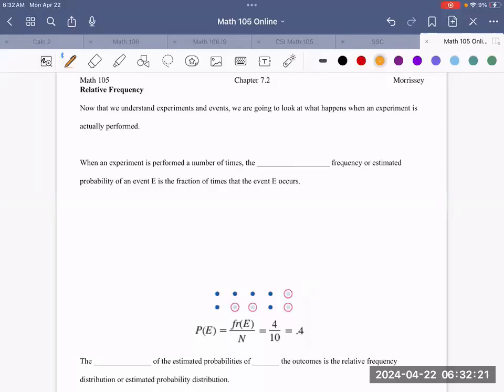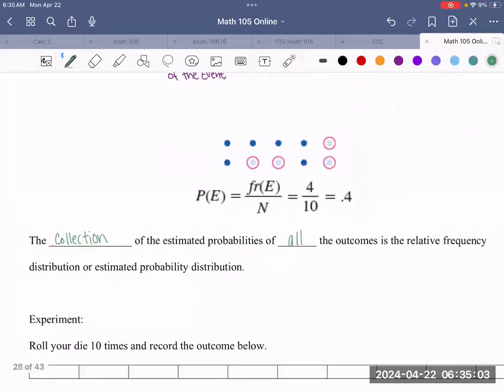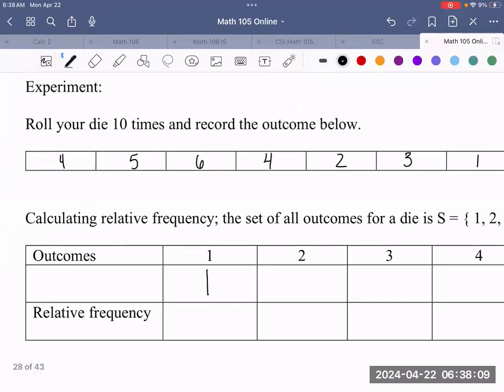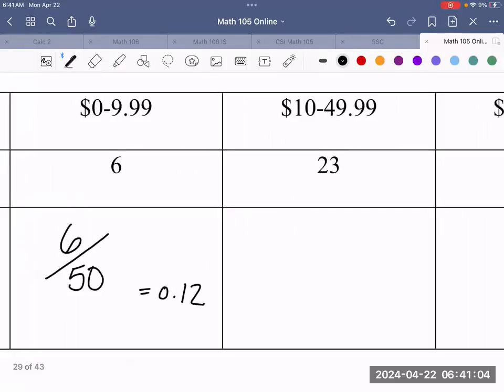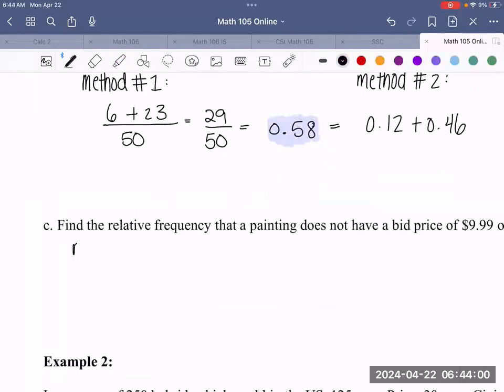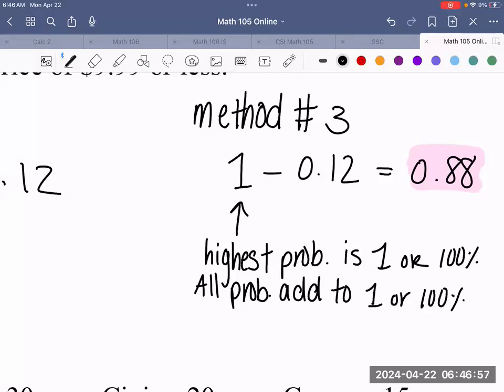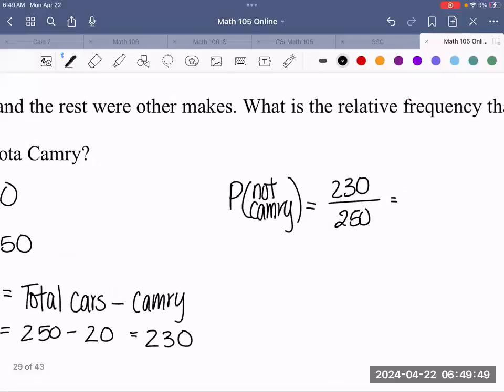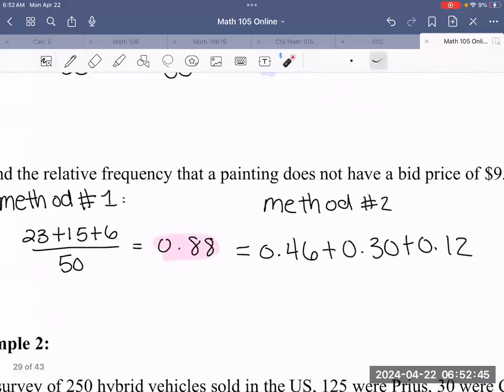Math 105 Chapter 7.2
In this video, we discuss the relative frequency and how it differs from modeled probability.